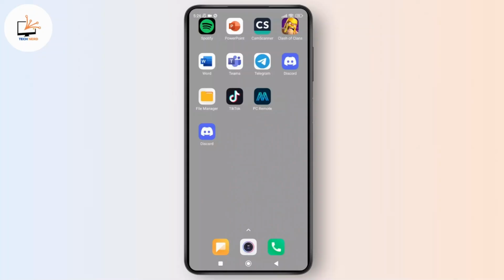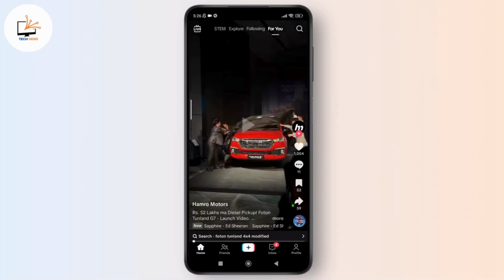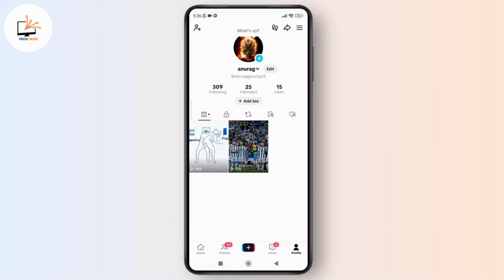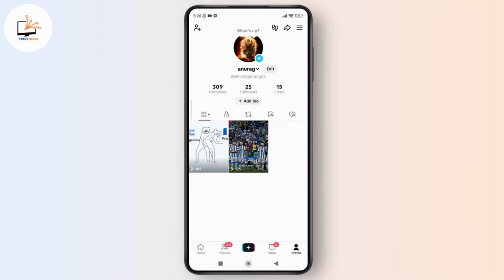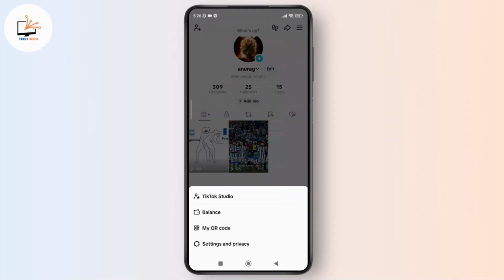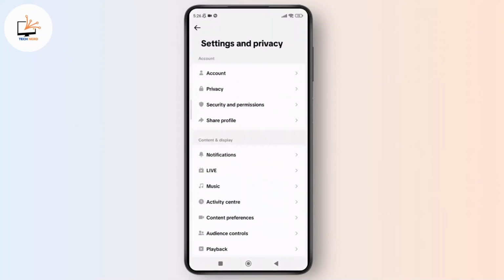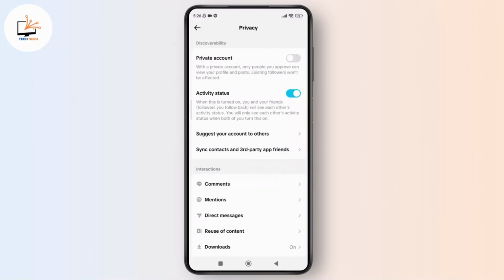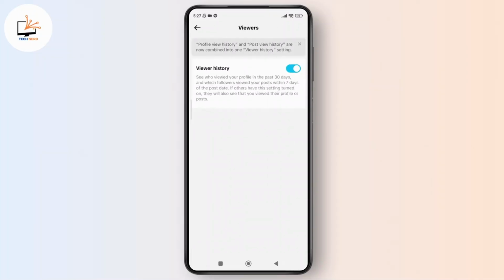How to Turn Off Profile Viewer's On TikTok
Want to browse TikTok profiles anonymously? In this quick tutorial, learn how to turn off profile view history on TikTok so no one knows when you’ve viewed their profile—and vice versa! Whether you value privacy or just want to explore freely, follow these simple steps to disable the viewer history feature in seconds.

📽️ Chapter Timestamps:
00:00 - Introduction
Quick overview of what you’ll learn in this video.

00:08 - Open TikTok App
Launch the TikTok app and log in to your account.

00:15 - Access Profile Section
Tap the profile icon in the bottom-right corner.

00:22 - Go to Menu
Tap the three-line icon on the top-right to open the menu.

00:29 - Tap Settings and Privacy
From the menu, select “Settings and privacy.”

00:35 - Select Privacy
Tap the "Privacy" option at the top of the settings screen.

00:41 - Tap Viewers
Scroll down and select the “Viewers” section.

00:48 - Turn Off Viewer History
Toggle off the “Viewer history” setting.

00:55 - Conclusion
That’s it! You’ve turned off profile views on TikTok.